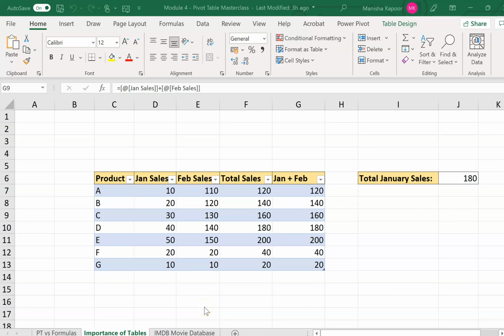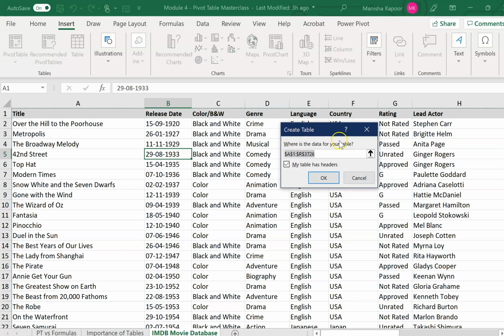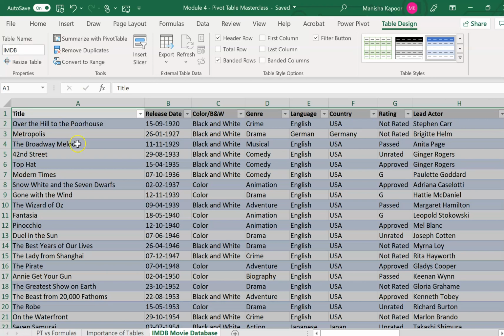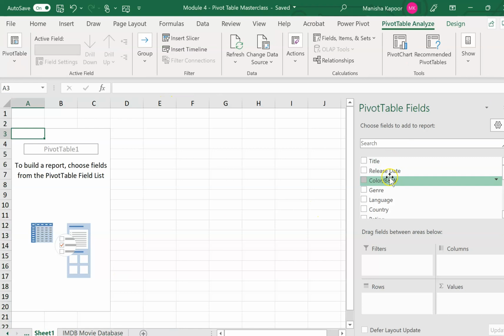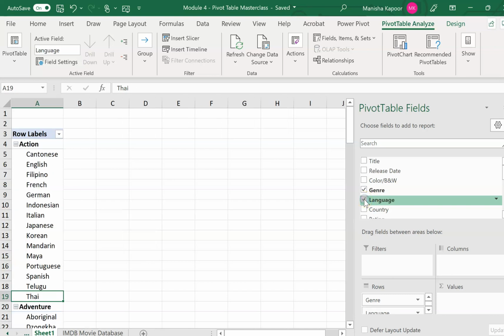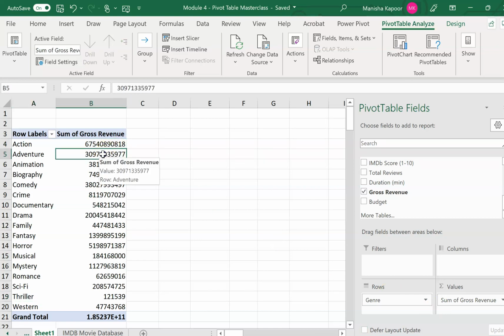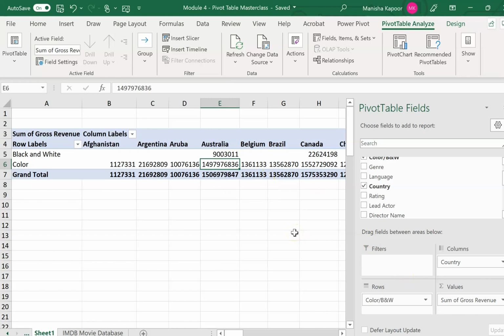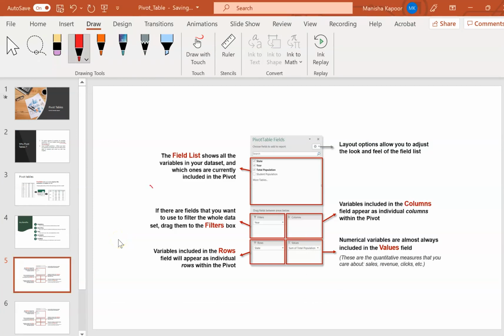1.3 Inserting a Pivot table and introduction to value field settings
Step 1. Convert raw data to table
Step 2. Name the Table (under table design - name tab)
Step 3. Use Table as source data for Pivot Table
Step 4. Create Pivot Table
Step 5. Introduction to Value Field Settings